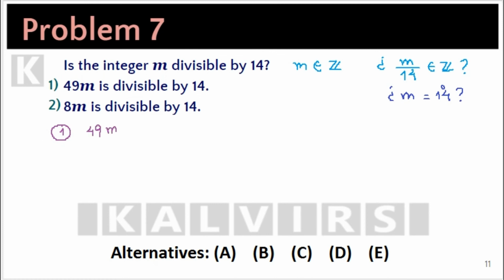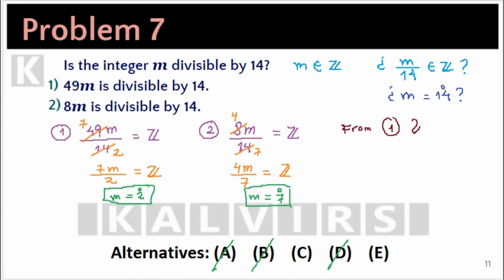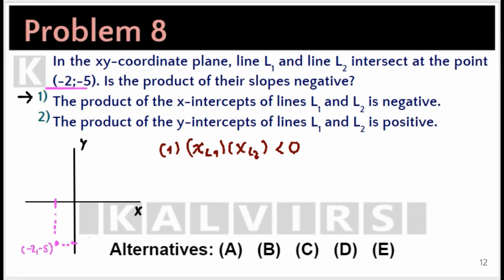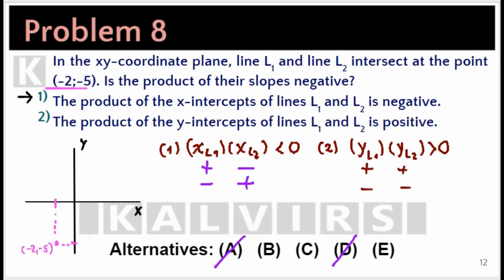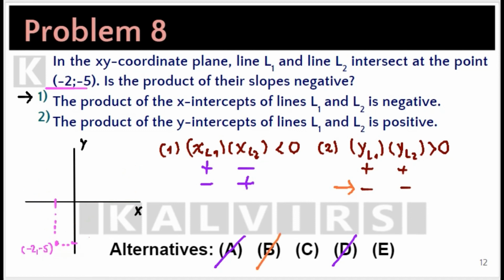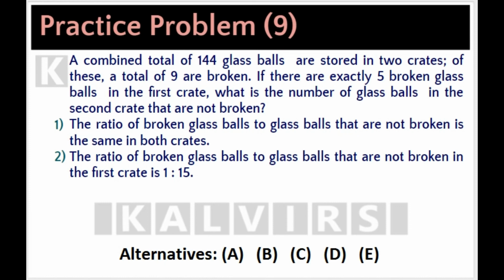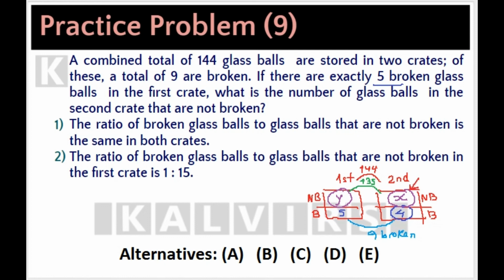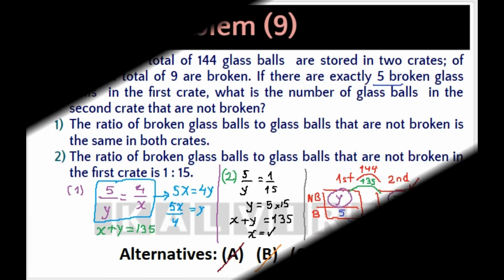LESSON 16. DATA SUFFICIENCY. PRACTICE PROBLEMS PART III